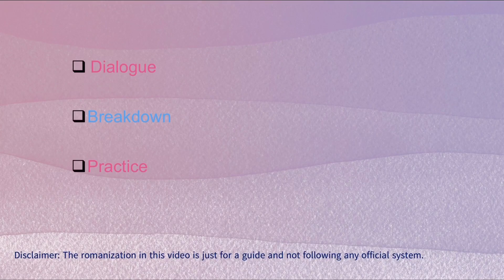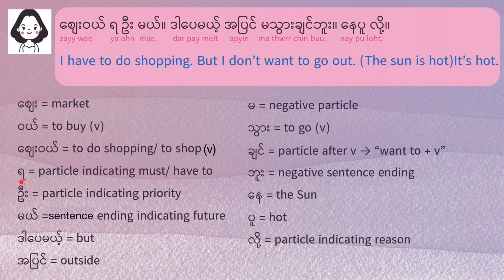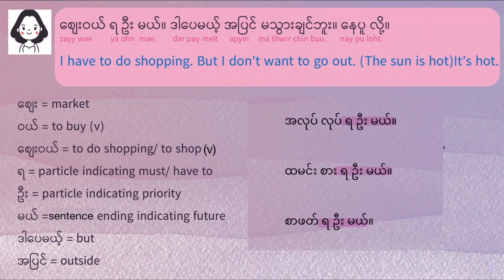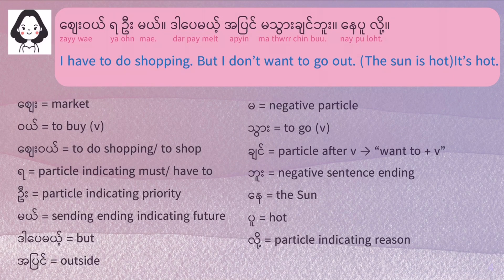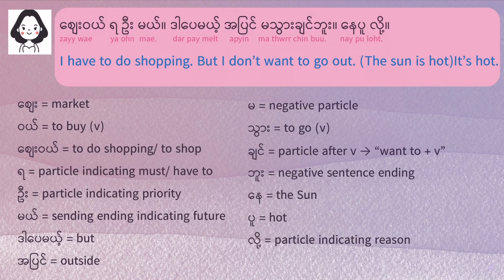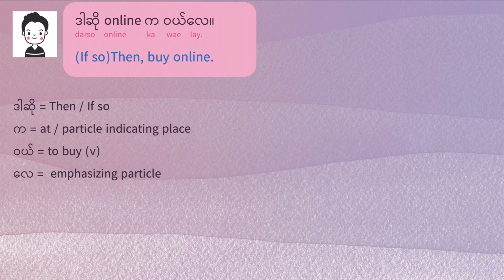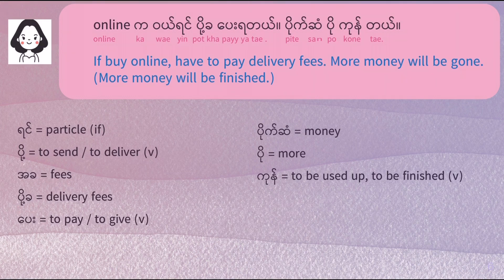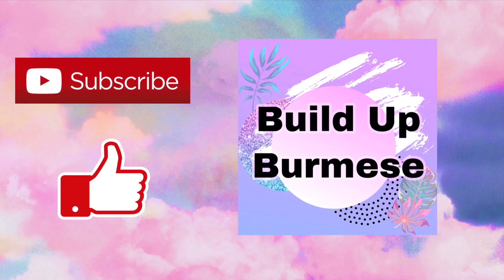Learn Burmese - Dialogue 6 "I don't want to go out for shopping" [Beginner]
Time codes

00:00 Intro
00:18 Listen to the dialogue for the first time
00:30 Explanation
07:46 Listen to the dialogue again
07:59 Outro

Learn Burmese - How to ask “Who, What, Where, When, How, Why, Which” questions in Burmese